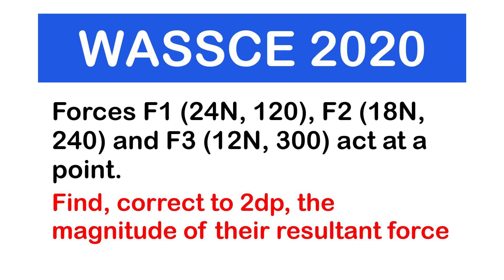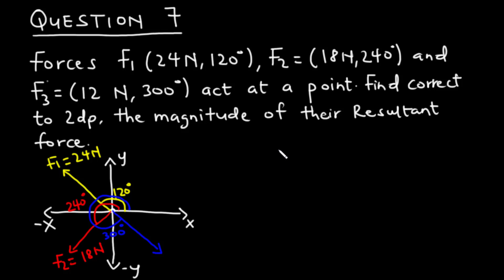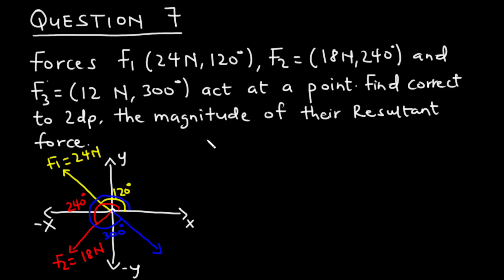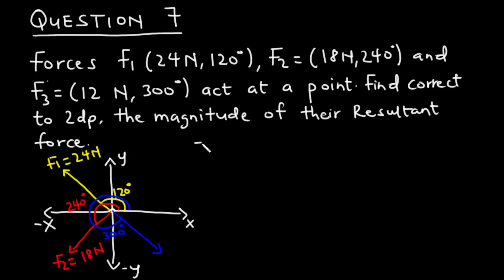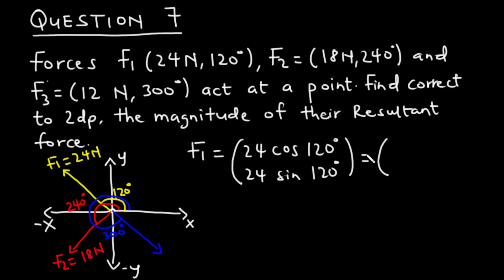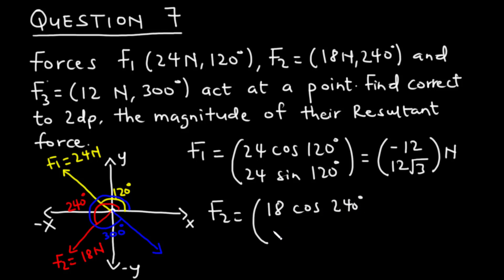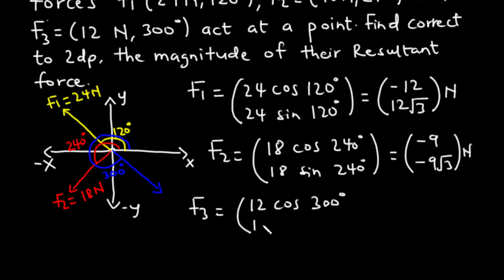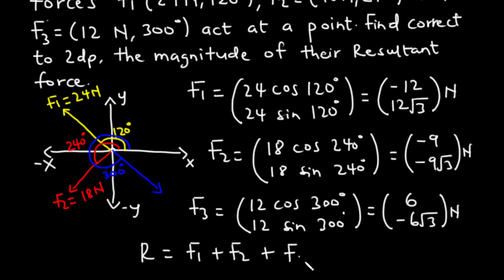WASSCE 2020 Elective Mathematics Question 7 - Resolution of Forces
This video contains a solution to WASSCE 2020 Elective Maths Question 7.
The problem is on Mechanics (Resolution of Forces)

Preparing for WASSCE

Ghana
For all Ghanaian Senior High School Students
Elective Maths